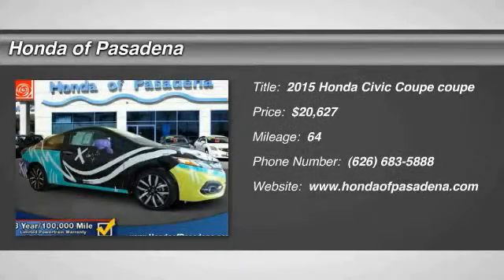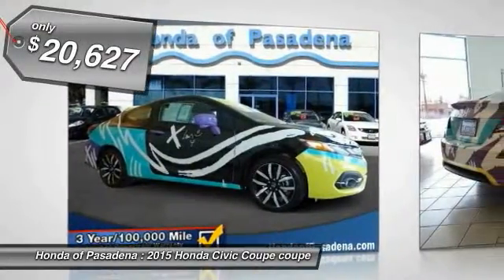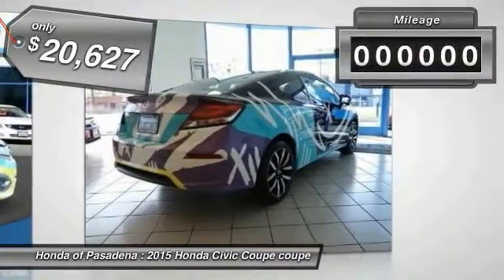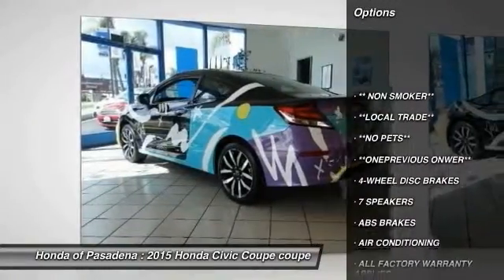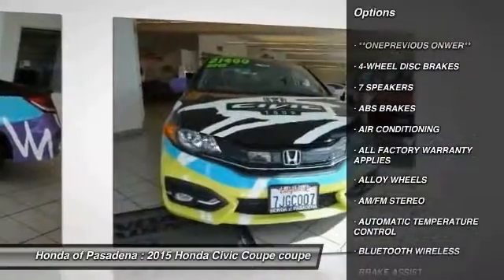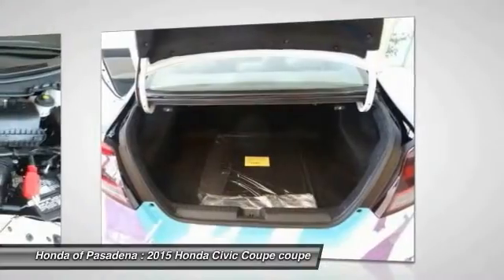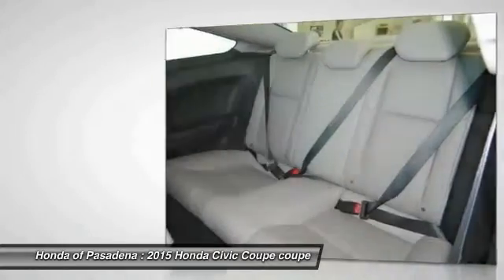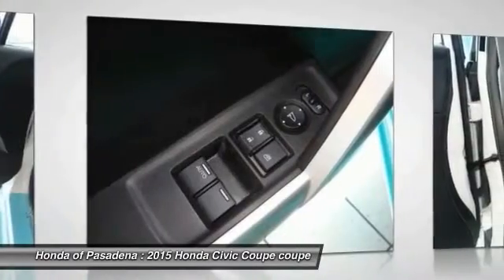2015 Honda Civic Coupe Pasadena Cerritos Los Angeles Alhambra Pasadena, SoCal, Orange County 513422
2015 Honda Civic Coupe 2DR CVT EX-L

HONDA OF PASADENA IS A NEW AND USED HONDA DEALERSHIP PROUDLY SERVICING LOS ANGELES, PASADENA, GLENDALE, ALHAMBRA, CERRITOS, & ALL NEARBY CITIES. THIS WHITE 2015 Honda CIVIC COUPE IS EQUIPPED WITH A 1.8L I4 SOHC 16V i-VTEC, AUTOMATIC TRANSMISSION, AND RECEIVES AN ESTIMATED 29 City/38 Hwy MPG. CONTACT HONDA OF PASADENA TO SCHEDULE A TEST DRIVE AND TAKE THIS 2015 Honda CIVIC COUPE HOME TODAY, OR VISIT OUR SHOWROOM CONVENIENTLY LOCATED AT 1965 E. FOOTHILL BLVD, PASADENA, CA 91107. STOCK #: 513422 | 2015 Honda Civic Coupe 2dr CVT EX-L AIR CONDITIONING ALLOY WHEELS 2015 Honda CIVIC COUPE 2DR CVT EX-L ** Non Smoker**, **Local Trade**, **Low miles For this Year**, **No Pets**, **OnePrevious Onwer**, CUSTOM PAINT WORK, and ALL FACTORY WARRANTY APPLIES. How inviting is the reliability of this fantastic 2015 Honda Civic? Climb into this great Honda Civic, knowing that it will always get you where you need to go, on time, every time. To see more quality vehicles like this one right here just Stock #: 513422 | VIN: 2HGFG3B08FH517279 | 2015 Honda Civic Coupe 2dr CVT EX-L AIR CONDITIONING ALLOY WHEELS Honda of Pasadena AT HONDA OF PASADENA, OUR GOAL IS TO SELL THE BEST VEHICLES AT THE LOWEST PRICES AND TREAT OUR CUSTOMERS WITH RESPECT. AS A CALIFORNIA HONDA DEALER, WE BELIEVE WHEN YOU CHOOSE HONDA OF PASADENA YOU ARE MAKING THE RIGHT CHOICE.